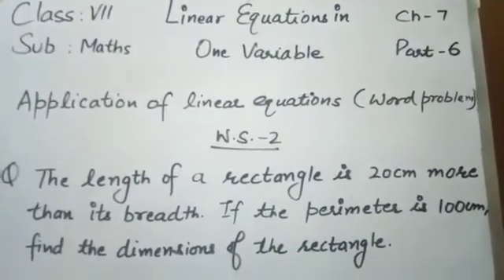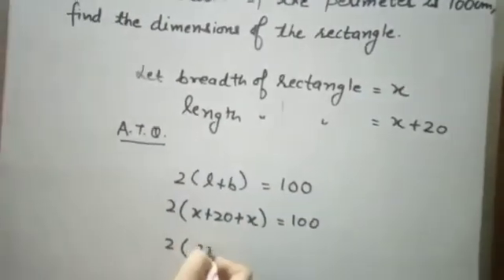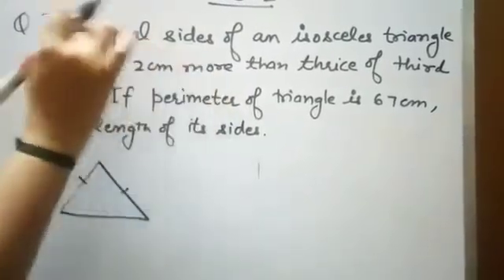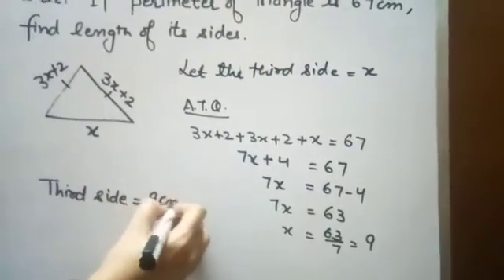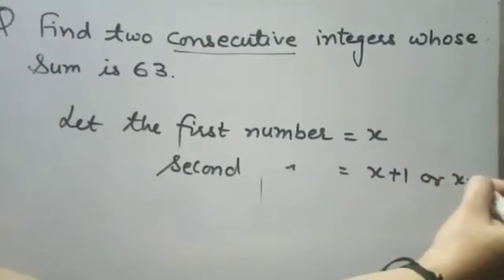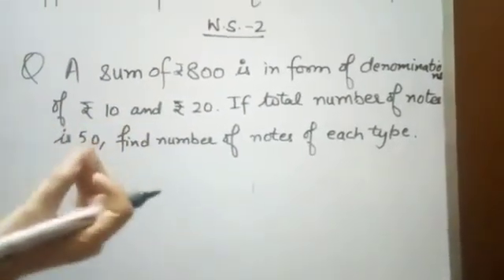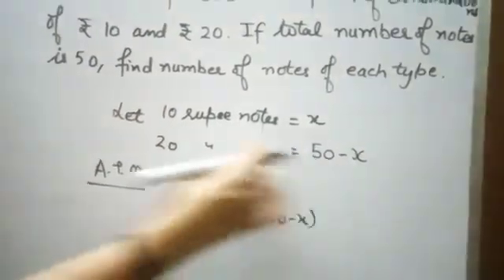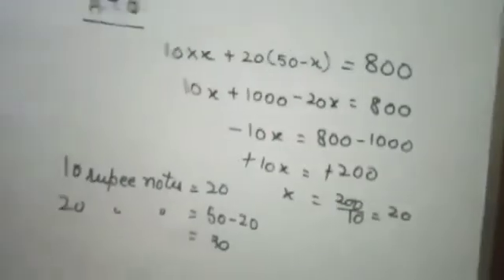Class 7th, Subject Maths, Chapter 7, Part 6